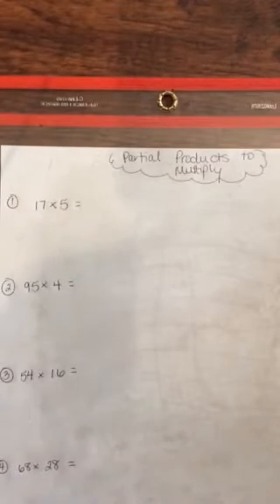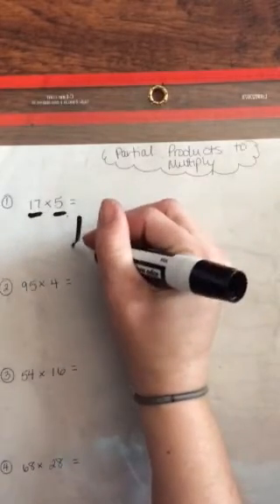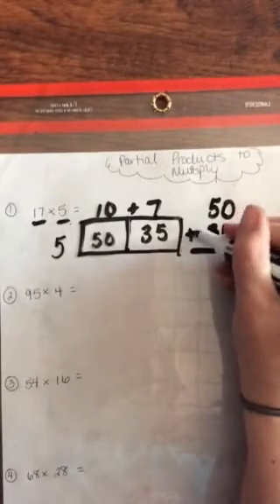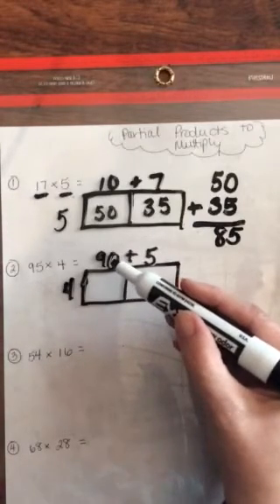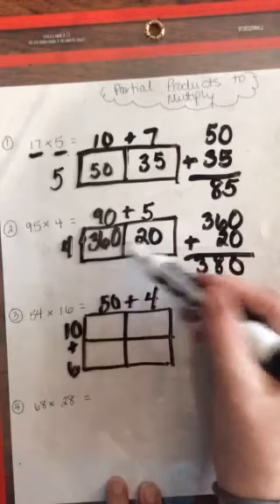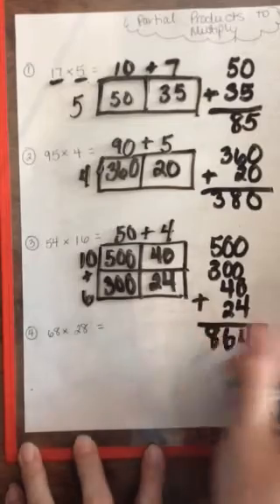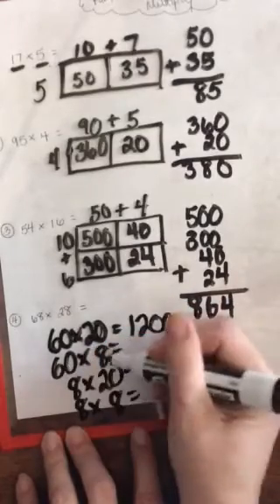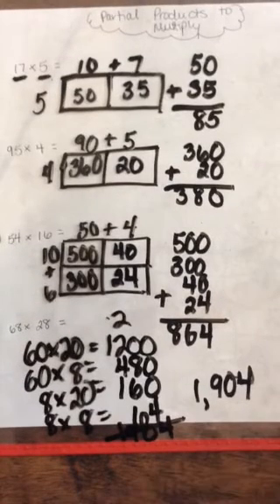Partial Products (Multiplication strategy)